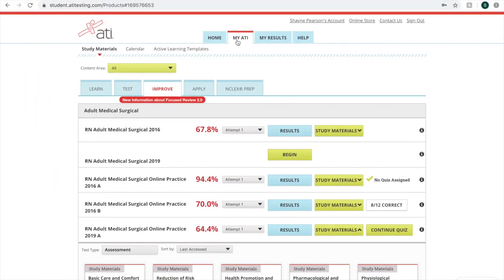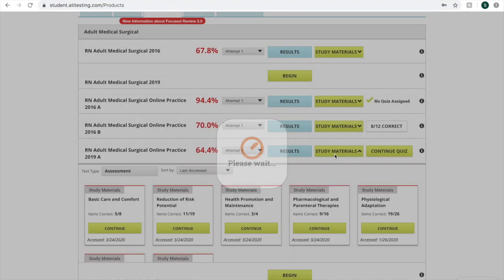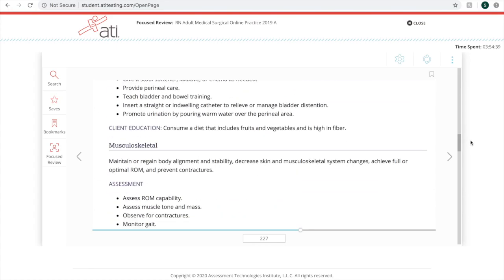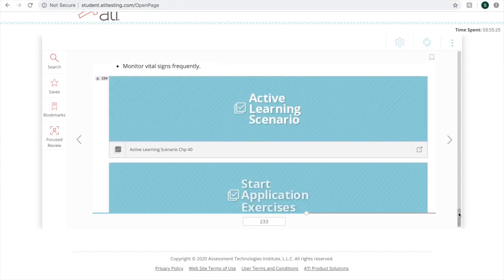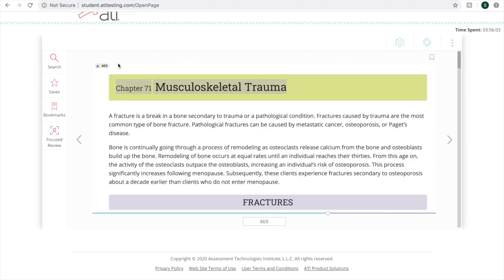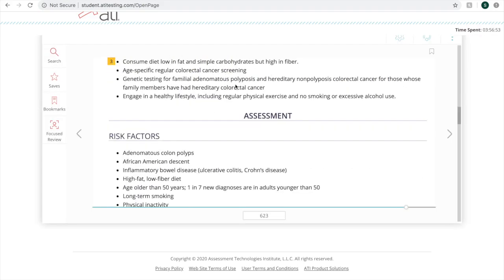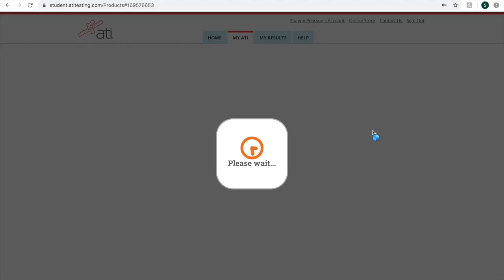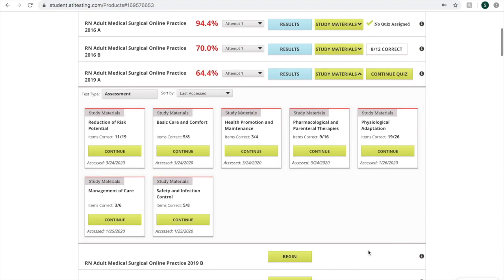ATI Remediation Tutorial 2020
This is for The University of Saint Mary's Nursing department 2020